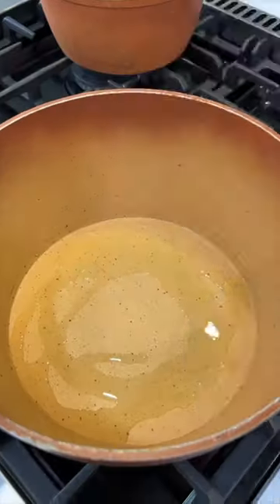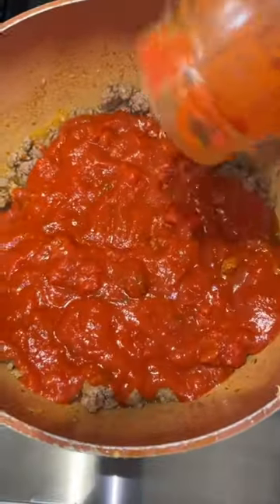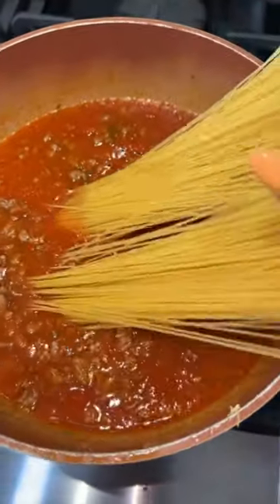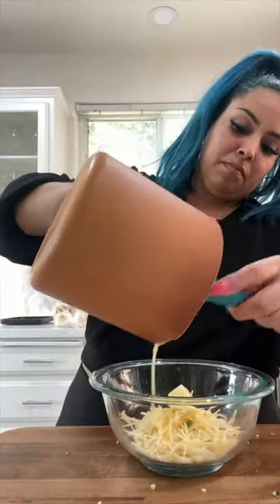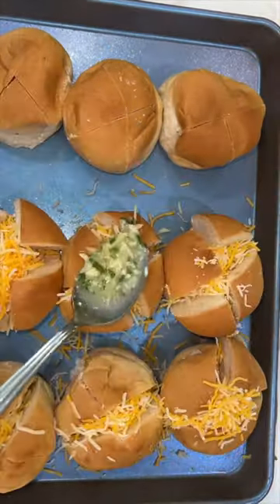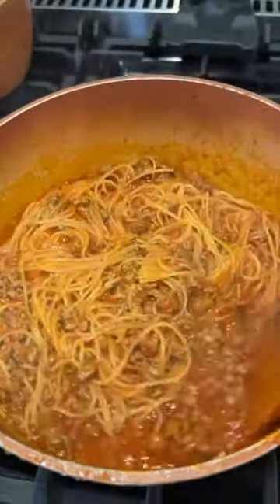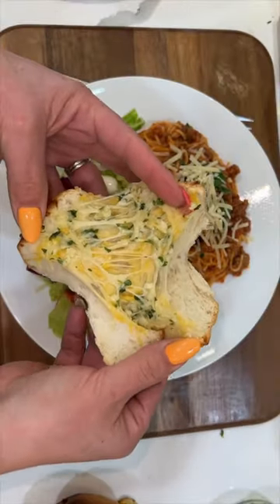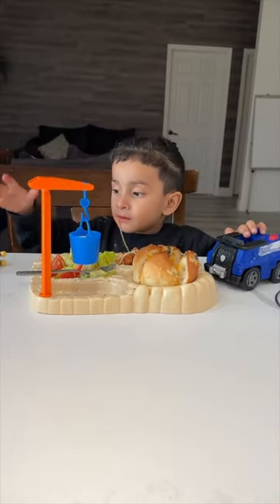Picky toddler requesting his meals!